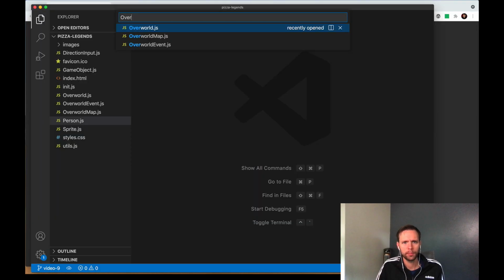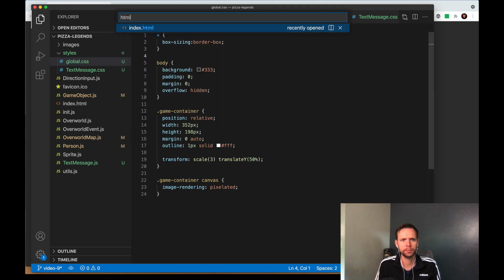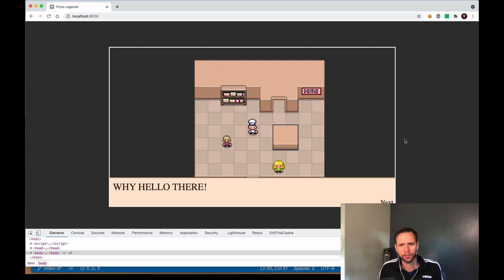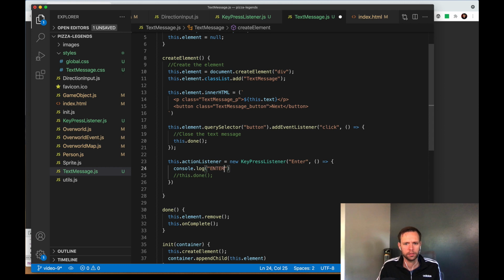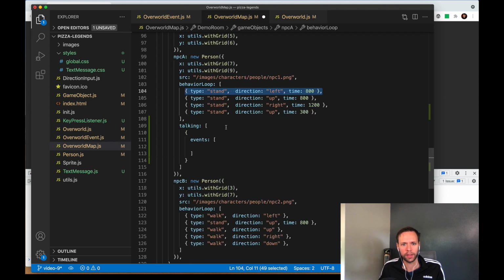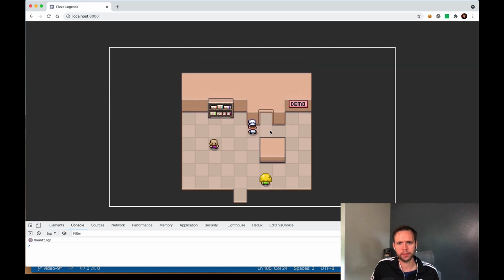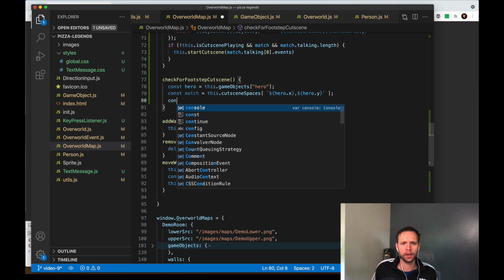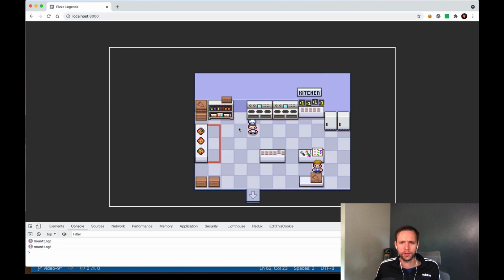Pizza RPG Part 9 - Expanded Cutscene behaviors!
In this video, we expand on our cutscene system by creating Text events and cutscene Triggers. These events will enable us to create conversational NPCs in our game and connect the Overworld Maps with map changes.

IMPORTANT NOTE: Please see the code download links in Video 17 for latest changes to these systems! (There are a few straggling bugs in this episode, but we'll fix them later!)

NOTE: Please see the code download links in Video 17 for latest changes to these systems.

*** Links ***